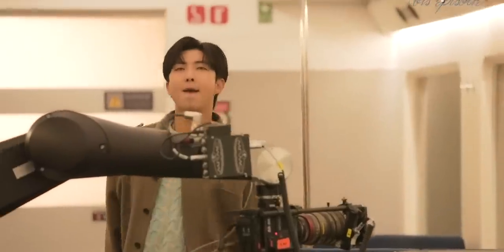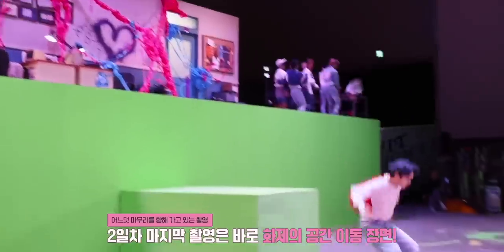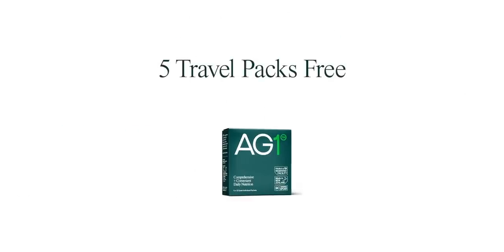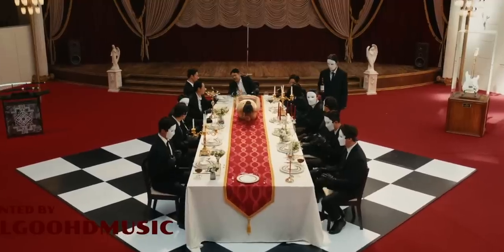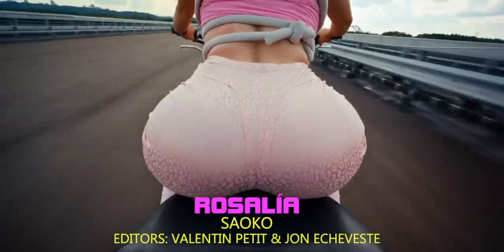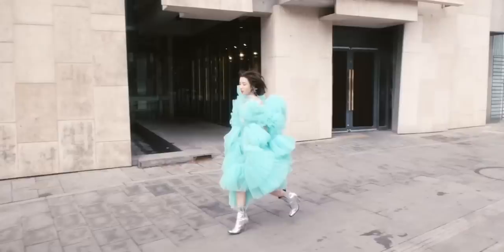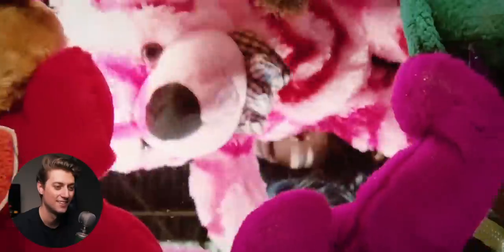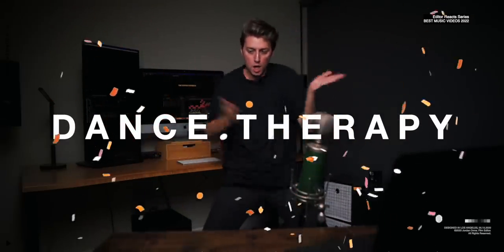Best Edited Music Videos of 2022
get the best asset library Artlist with 2 extra months free

God bless :)